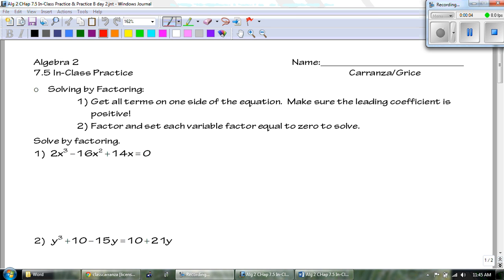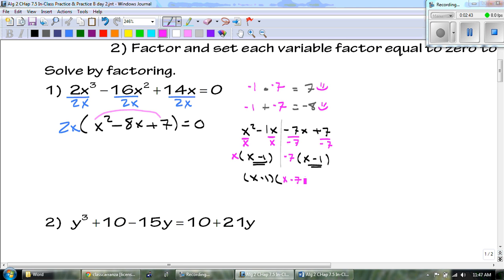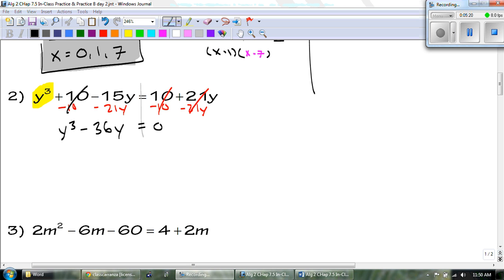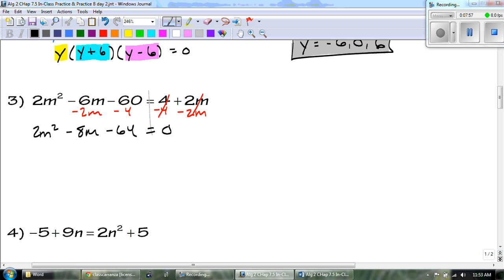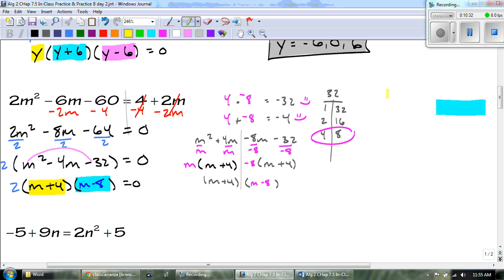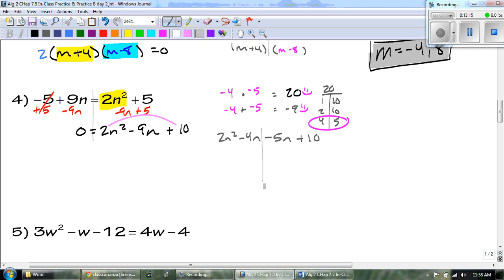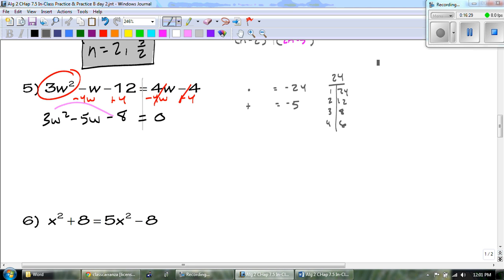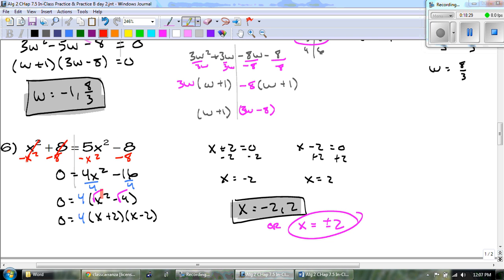AT Algebra 2 Chap 7.5 In-Class Practice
ATHS Algebra 2 Chap 7.5 In-Class Practice Day 2
Solving by Factoring